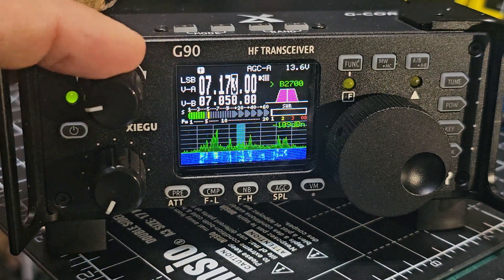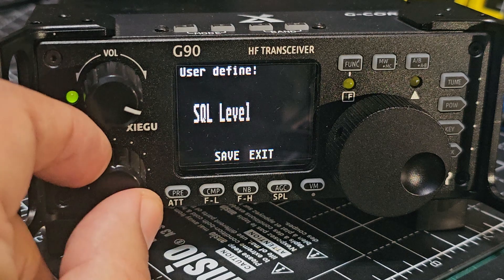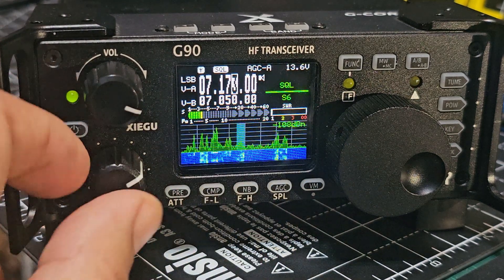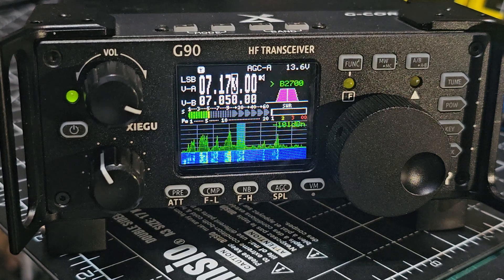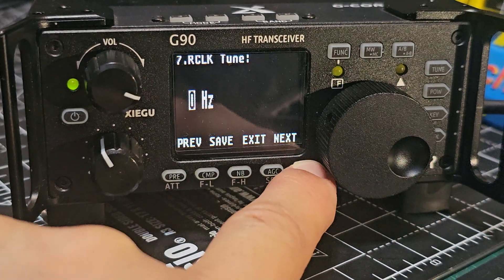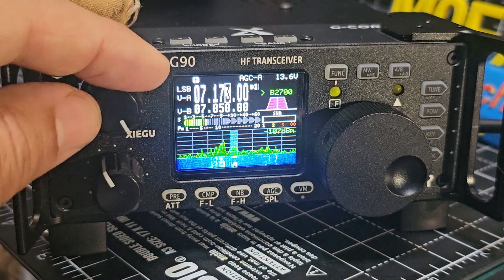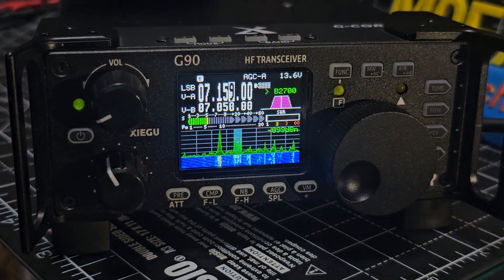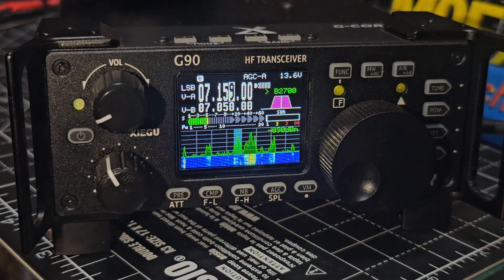Xiegu G90 - Squelch Level Adjust